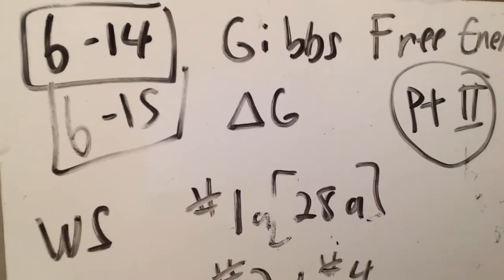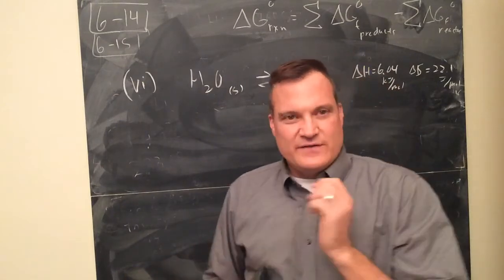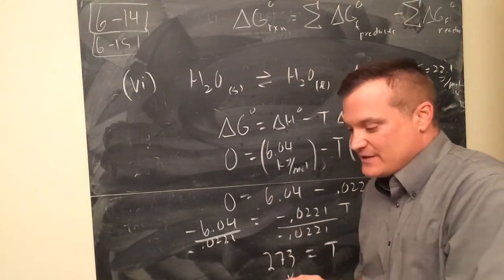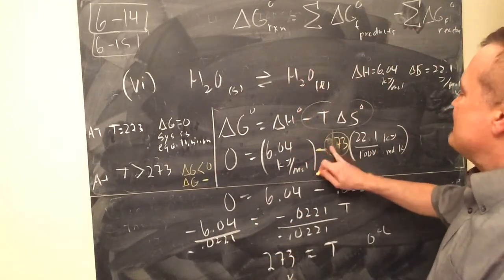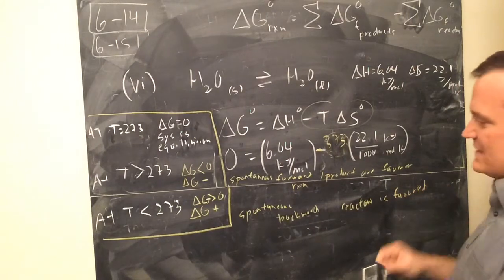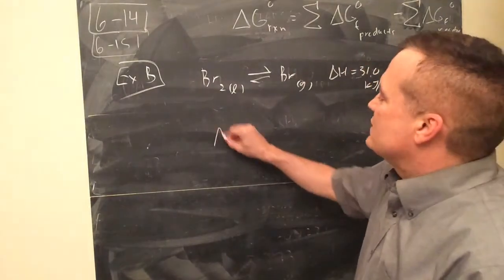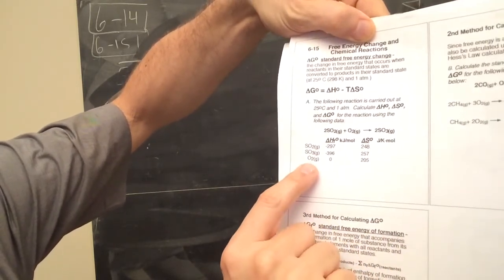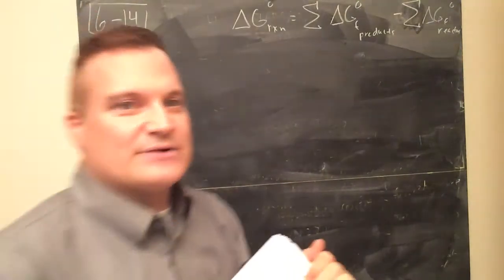6-14 6-15 Gibbs Free Energy AND Thermo Unit Summary PART 2